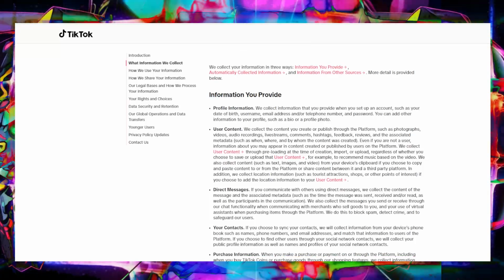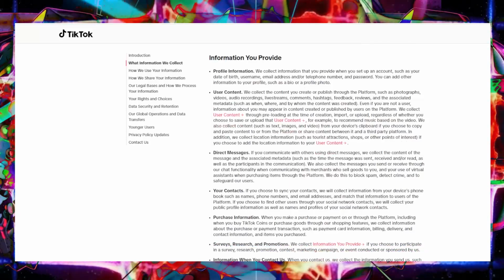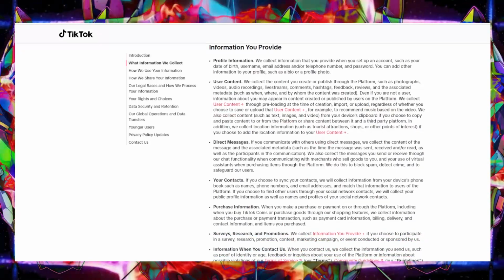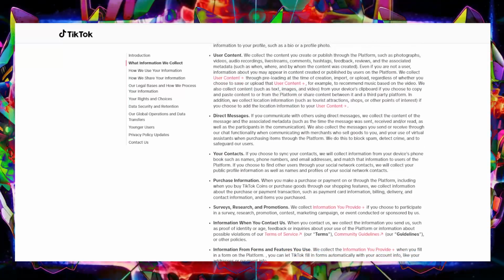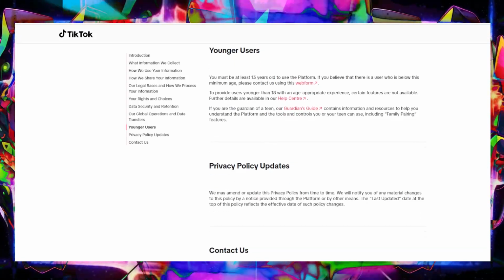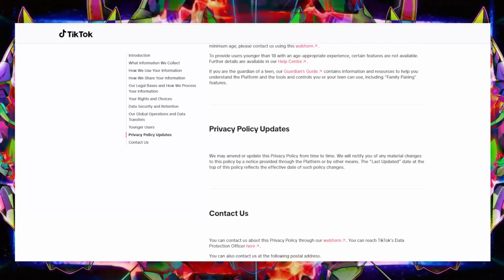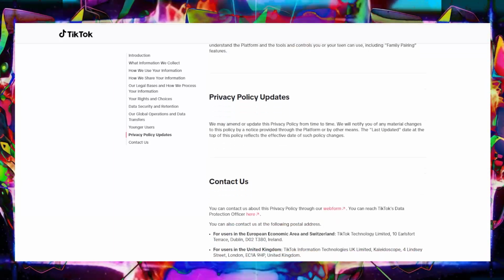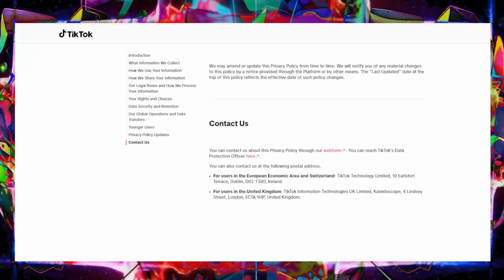TikiTok Privacy Policy: Small Print Podcast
Welcome to the Read the Small Print Podcast! 🎉 In this episode, we're diving deep into the privacy policy of Gemini Apps – the people behind the skip in a lot of steps. 🤔 Ever wonder what data they're really collecting, and what they're doing with it? Yeah, us too.

Join us as we peel back the layers of legal jargon and reveal the fine print in a way that's actually fun to listen to. From what data they collect to how they share (or don't share) it, this episode breaks it down with our signature tongue-in-cheek style. We're here to help you understand what you're agreeing to – without the headache! 💡

If you are the BEST❤️ you can contribute now here:
(B)itcoin - 3NQdDi4eMA5mBhYYiarQ36Mv2UTqsj6GvW
(E)therum - 0xd4fd6821c80d513aff986e8763622bc3da79cd71
(S)ol - 8xj9FzWPRXLbzaVXASEcGWhdANJSWqogCBBKMLwvwLFQ
(T)ether - 0xd4fd6821c80d513aff986e8763622bc3da79cd71

Welcome to the official "Wall of Text" small print, thoughtfully constructed for your convenience, or more likely, to be completely ignored. By scrolling past this sentence, you hereby acknowledge that you are absolutely not reading any of this, because let's face it, who ever reads the small print? We get it; you’ve got better things to do, like breathing, blinking, or watching JakeNBakeLive. But on the off chance you’ve decided to strain your eyes for the sake of literacy, we applaud your commitment to detail. Still reading? Wow, impressive. You must be one of those rare souls who meticulously reads shampoo bottle instructions for sport.

At this point, we are legally obligated to inform you that somewhere within this dense block of text, there may or may not be important information. Maybe it's critical, maybe it’s nonsense, but since you’re still here, it’s probably safe to assume you’re in this for the long haul. Could this be life-altering information? Maybe! Or is it just us testing your perseverance in the art of scrolling? Also maybe! Either way, by continuing to scroll through this wall of legally ambiguous, highly hypothetical, and totally inconsequential text, you agree to absolutely nothing because, let’s be real, you're going to pretend you didn’t see any of this when something goes wrong later.

If you were expecting to find a loophole or hidden Easter egg buried deep in this barrage of fine print, well, we can neither confirm nor deny such claims. In fact, most of this is probably filler meant to make this look more official. Like, much more official. So much so that you might start to question if it actually is official. Spoiler alert: it isn’t. But now that we’ve captured your attention, let’s just slip in a few extra conditions here, you know, just in case. By continuing to pretend to read this, you implicitly, explicitly, and most likely accidentally, agree to comply with all the terms that may or may not exist within this sprawling desert of arbitrary words.

This is not medical advice, not financial advice, not legal advice, and honestly, it’s not advice of any kind—unless you’re looking for advice on how to waste a few minutes. Always double-check references for mistakes, updates, or random unfunny jokes we might have slipped in. AI was involved in the creation of this content, which means it was generated by a machine that, while very clever, still can’t tell if you’ve gone over nine thousand yet. Everything here is for educational and entertainment purposes only, so if you’re thinking about making life decisions based on this, we highly recommend consulting an actual human expert first.

Of course, in accordance with imaginary rules, you’ve already waived all rights to claim you were “unaware” of anything stated above, below, or sideways in this document. Because at this point, who even knows which way is up? The text could literally be saying anything. It could be reminding you to hydrate, or subtly suggesting that you buy a hat. Is this a contract or a literary work of art? Again, your guess is as good as ours, but we’ll say yes to both just to sound sophisticated.

Please note: This entire text may or may not be written in English, and it may or may not make any sense upon further inspection. Honestly, we’re not even sure what it says anymore; we just keep typing because, well, what’s the rush? Life is fleeting, but this small print? Eternal.

In conclusion, if you’ve made it this far, you either have the patience of a saint or you're simply too tired to scroll away. Either way, congratulations—you are now officially a small print alumni!